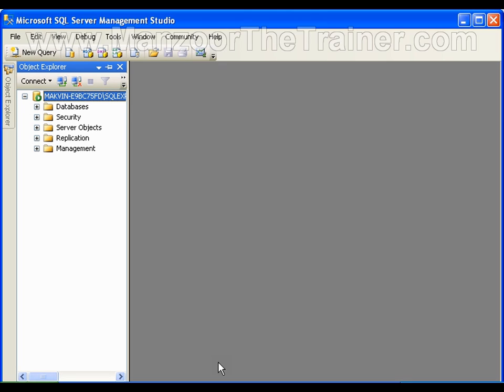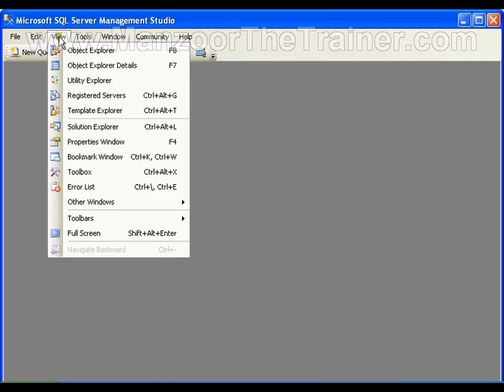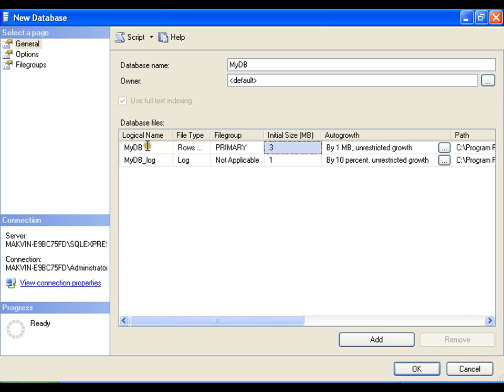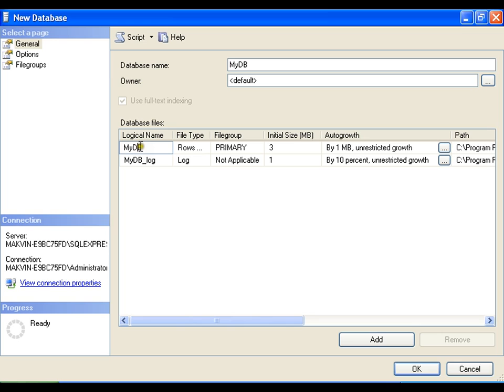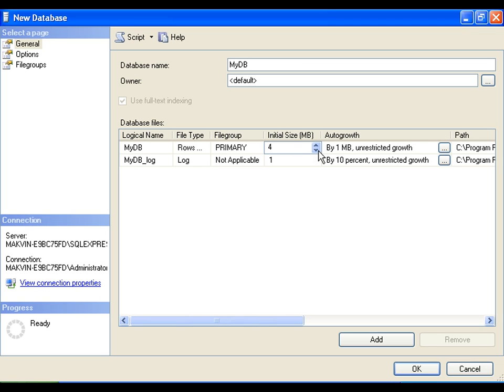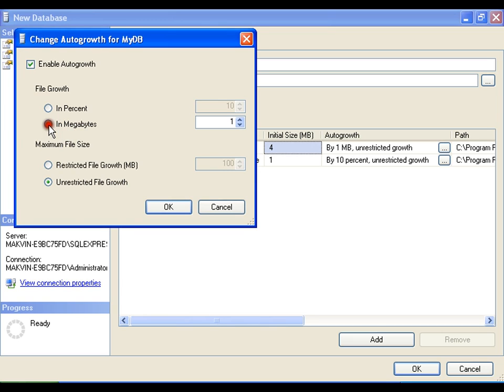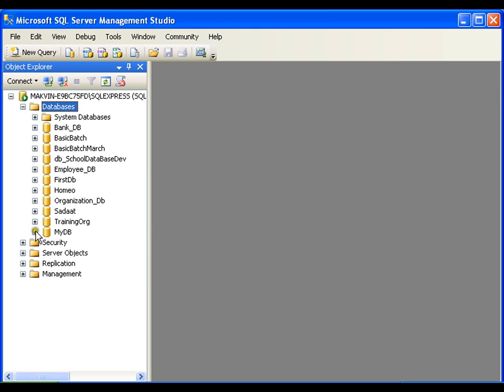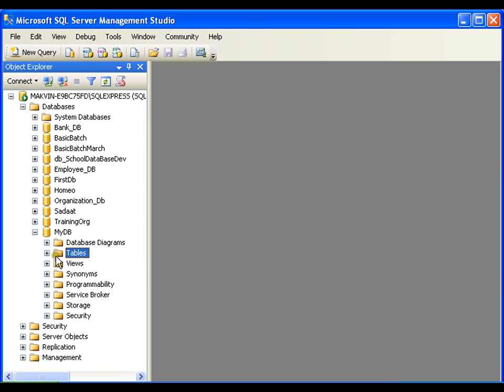Creating Database Using MS SQL Server (1 of 15)